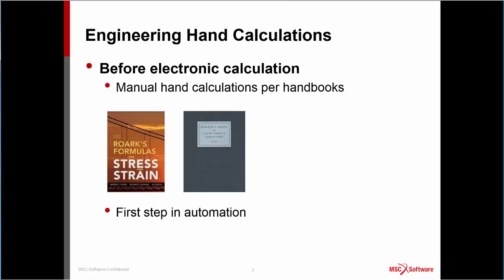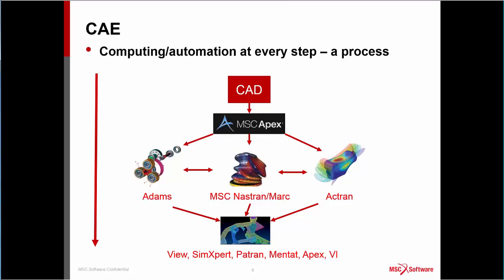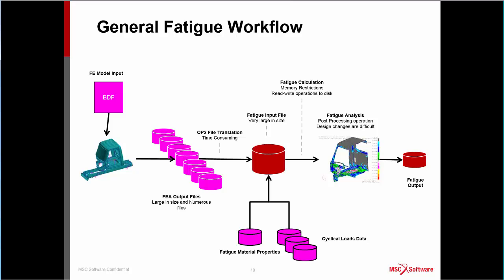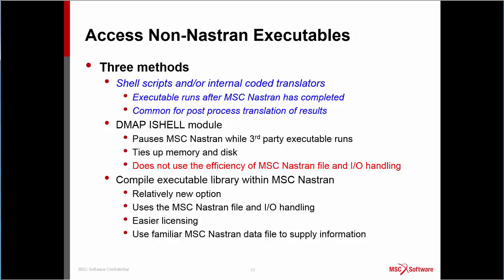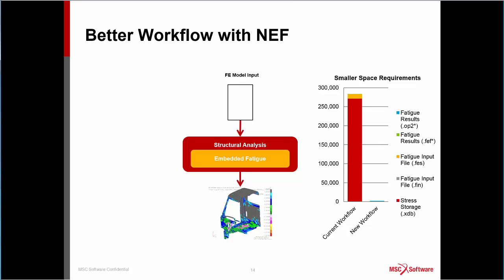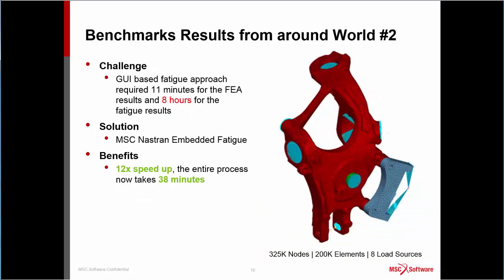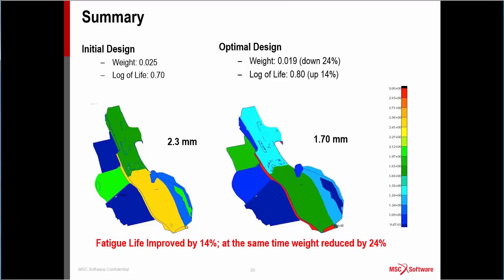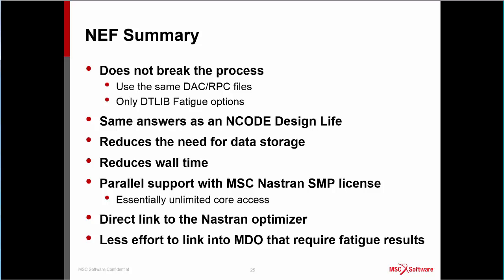Improving Product Life with End-to-End Automotive Durability Analysis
Component and system level durability studies are critical to improved safety, CAFÉ driven lightweighting, and reduced warranty costs. The complex loading environment becomes too expensive for physical testing, mandating the turn to engineering simulation. The software solutions that are commonly used to perform durability analysis post-FEA suffer from the high data volume and clerical requirements. Engineers, along with IT departments, carry this burden in non-value added time and hardware expense.

By integrating fatigue analysis into FE structural solver of MSC Nastran, MSC Software compresses the cumbersome sequential process, eliminates translation errors and reduces IT cost of management of CAE solvers. This webinar will focus on the process and benefits of the new, integrated durability solution that involves fatigue analysis performed in conjunction with stress analysis.